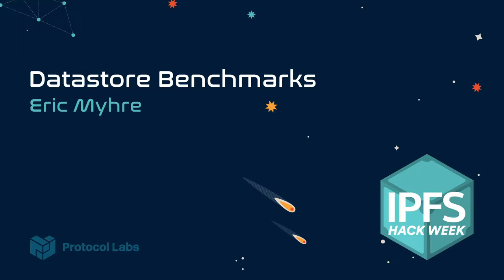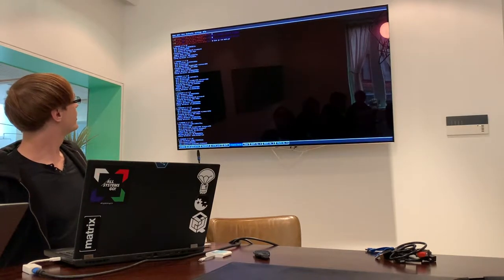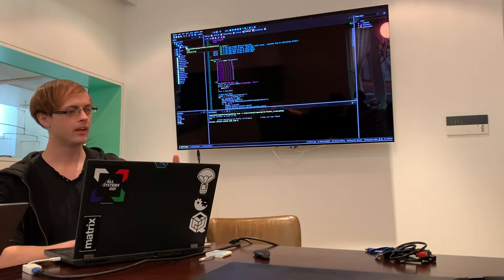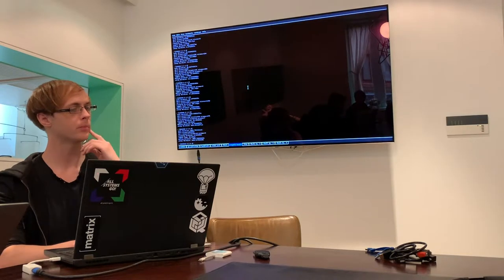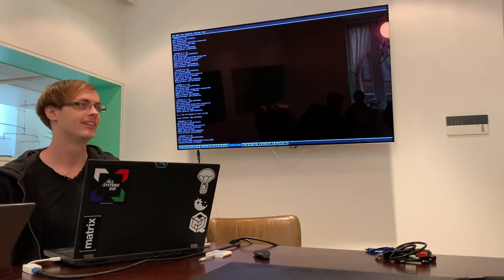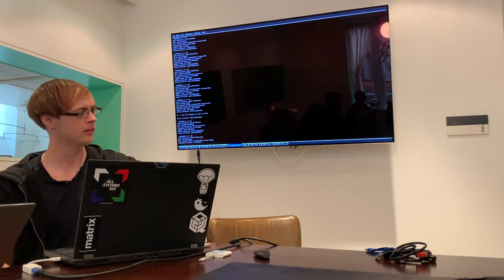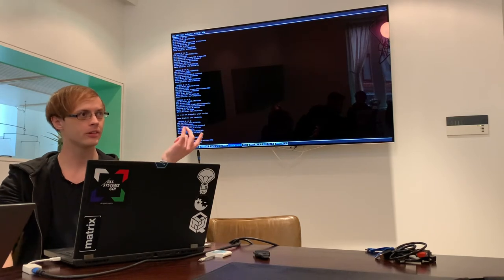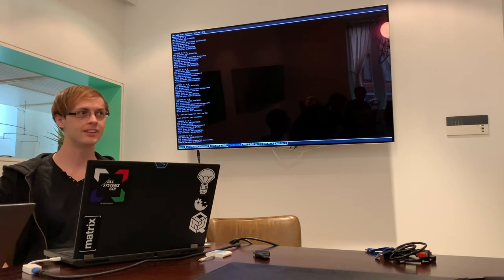London Hack Week 2018 // Datastore Benchmarks - Eric Myhre